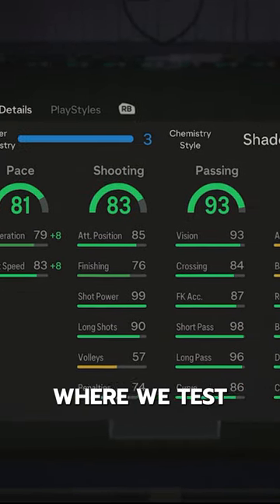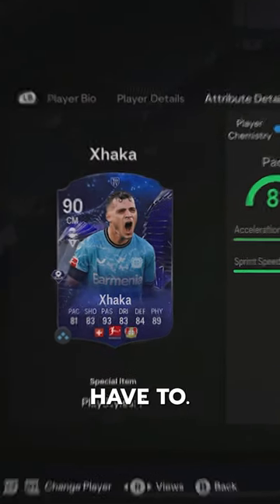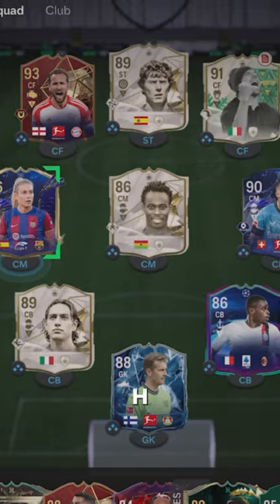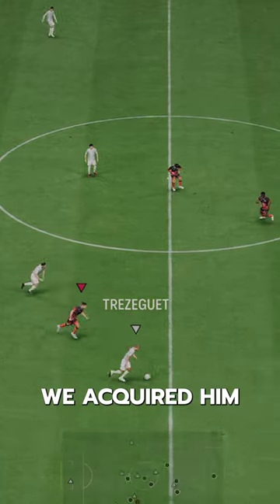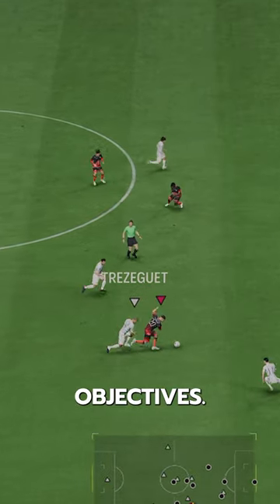TOTY HM Xhaka FC24 Player Review! Baller or Bust?!